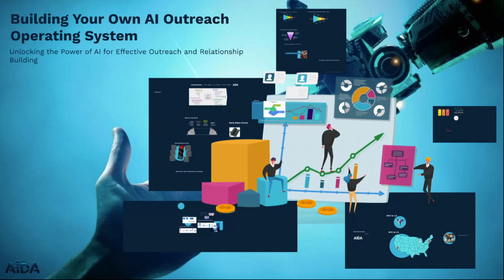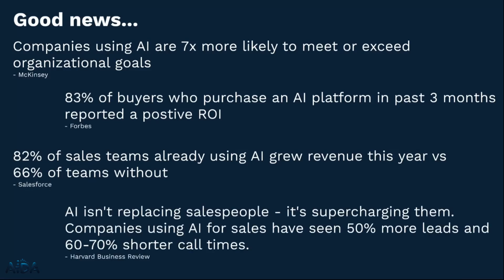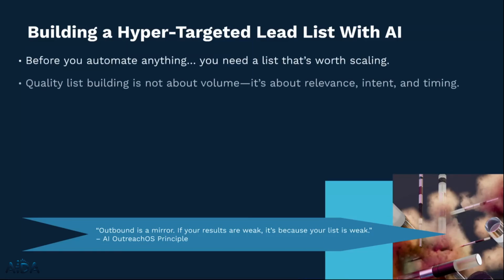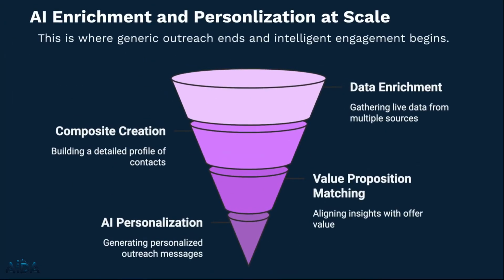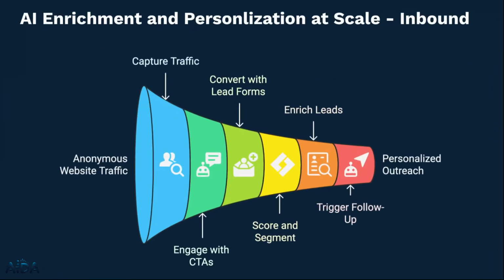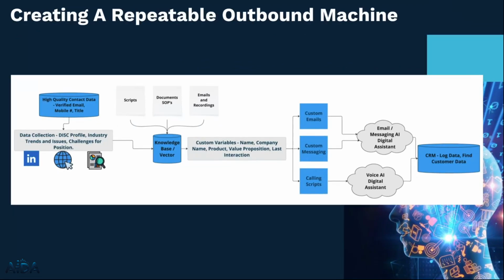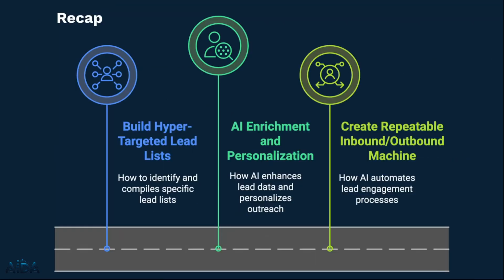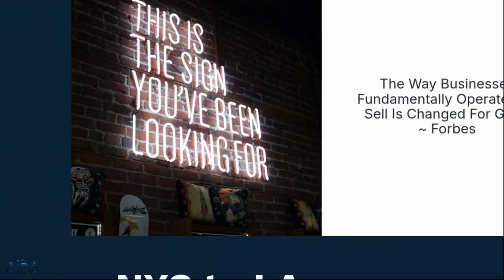I Built a 24/7 AI Sales Team That Never Stops Working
Imagine having a sales team that works 24/7, never takes a break, and consistently generates high-quality leads. Sounds like a dream, right? Well, I made it a reality by building an AI-powered sales team that leverages the power of data enrichment and sales automation to drive results. In this video, I'll show you how I used Clay AI, a cutting-edge tool, to streamline my B2B marketing efforts and maximize my lead generation. You'll learn how to harness the potential of artificial intelligence to supercharge your business automation and take your sales to the next level. Whether you're a seasoned entrepreneur or just starting out, this video is packed with actionable insights and expert tips on the best AI tools to help you succeed in the competitive world of B2B. So, sit back, relax, and get ready to transform your sales strategy forever!

🤷🏻‍♂️ Are you tired of worrying about b2b leads?
🚀 Ready to launch your own automated AI lead gen system?